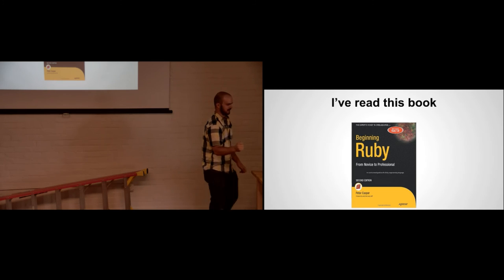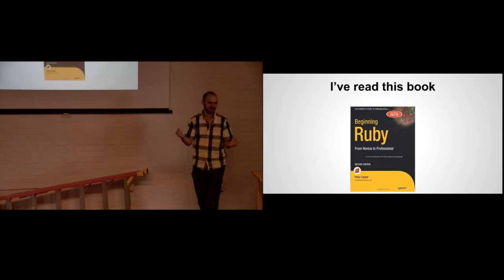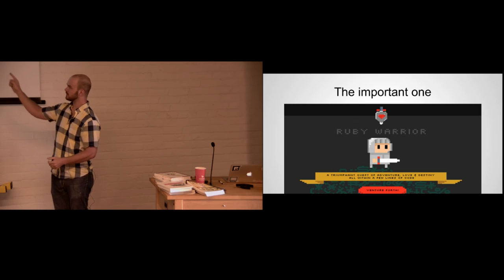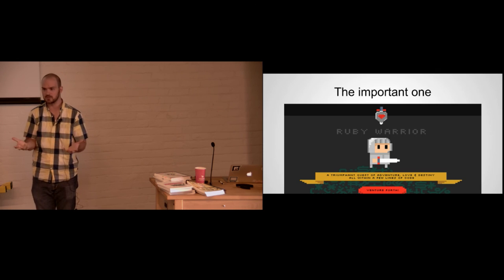Learning to Program by Mike Vezzani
Mike happened upon programming completely by accident. After injuries to his arms prevented him from continuing his solar installation gig, his brother suggested he look into Ruby development. For the last 3 years he has been learning the true meaning of frustration through programming, but the drive to continue to learn (and the successes) have kept him moving forward. He has a degree in Humanities with an emphasis in Hong Kong Cinema. When he is not programming, he enjoys spending his time with his wife and daughter out in the garden or volunteering at a local farm.